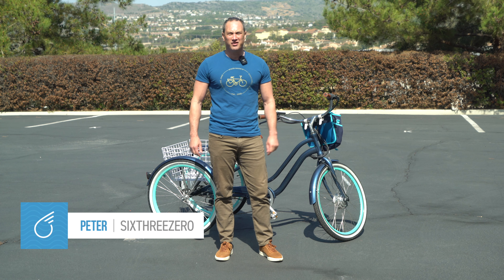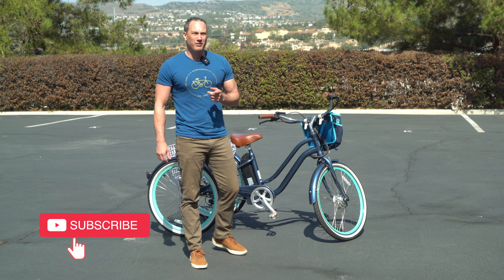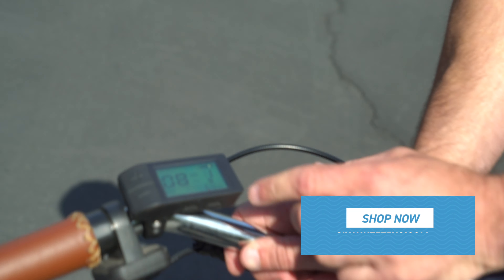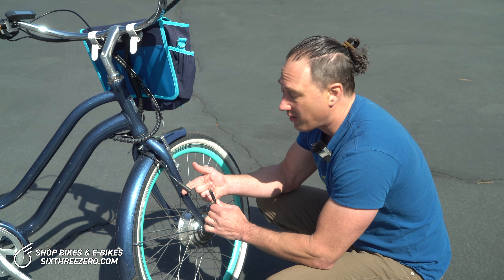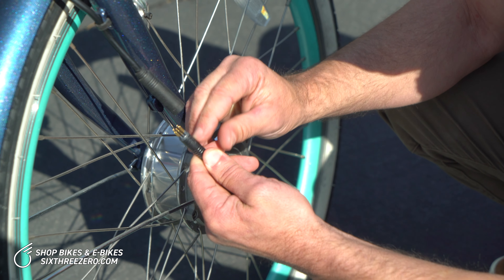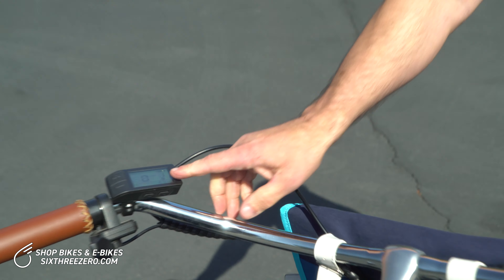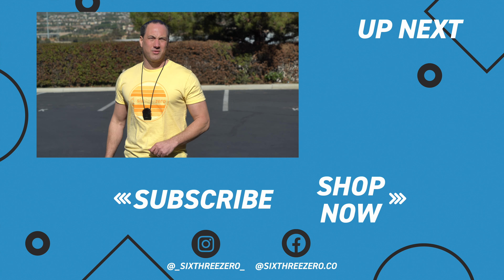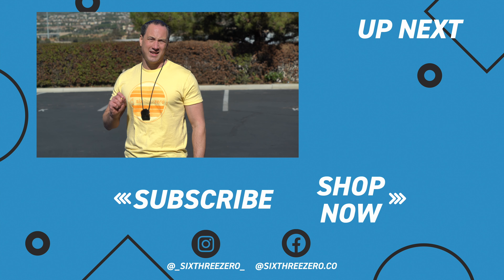E-Trike CHECK ENGINE LIGHT | Adult Electric Tricycle Error Code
Did you get a CHECK ENGINE LIGHT on your electric trike? There's a quick and easy fix for your adult tricycle error code.